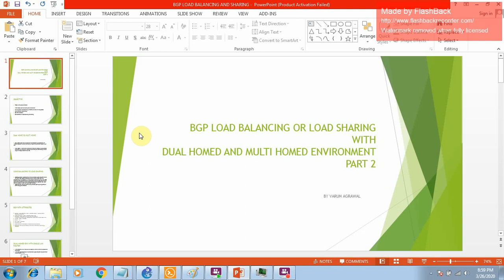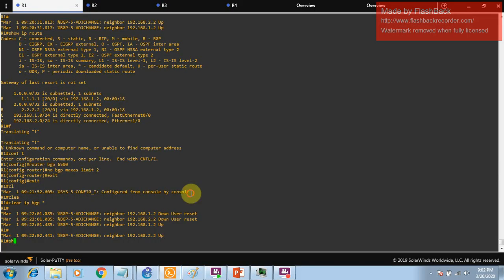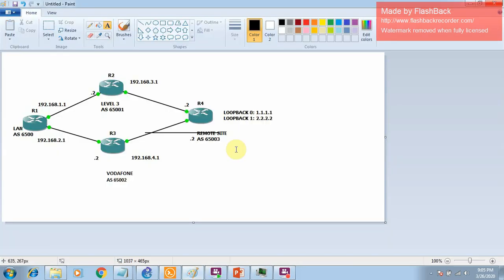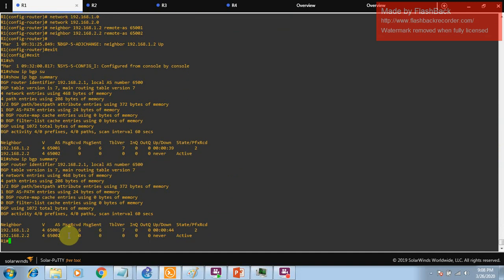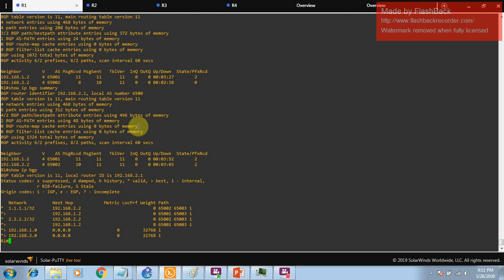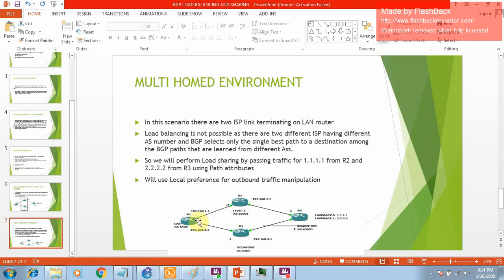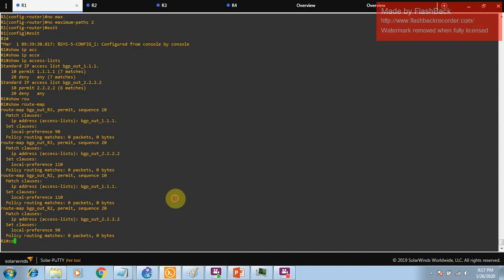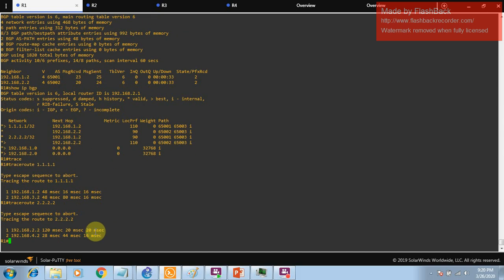BGP LOAD BALANCING AND LOAD SHARING IN MULTI AND DUAL HOME PART 2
This class covers below topic:
1. BGP LOAD BALANCING
2. BGP LOAD SHARING
3. BGP LOCAL PREFERENCE
4. BGP MAXIMUM PATH

After going through this lesson you will have good understanding of BGP load balancing and load sharing and how is the load balancing done in deal homed and multi homed environment.